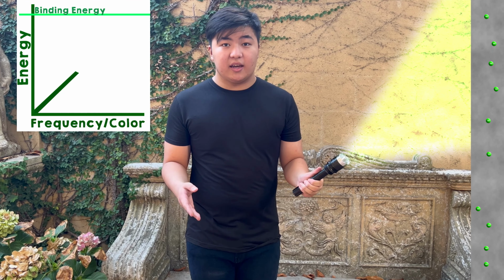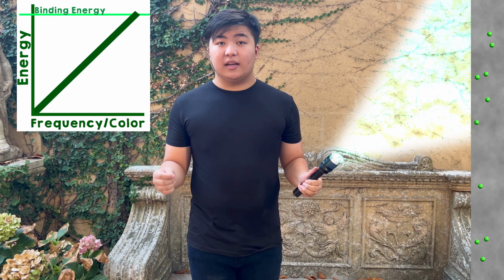Lighting Up the World with the Photoelectric Effect | Breakthrough Junior Challenge 2022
How do solar panels work? A great question that is conveniently answered by my video!

- Nicholas Nguyen

Region: North America

Credits:

[SOFTWARE]

[SOUND/MUSIC]